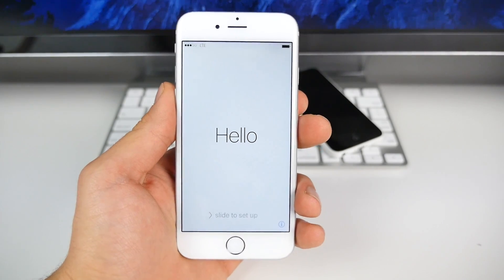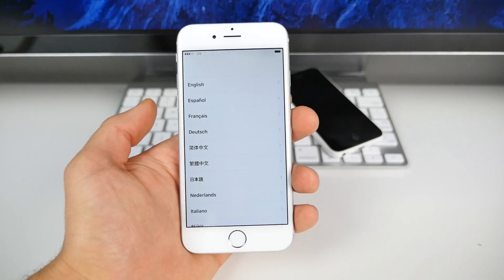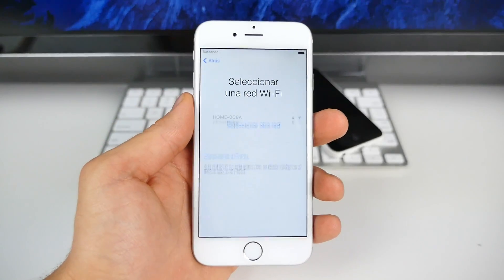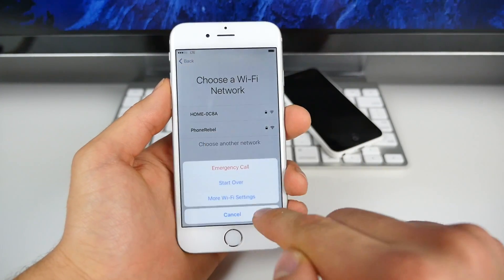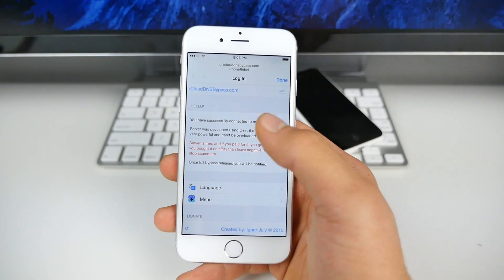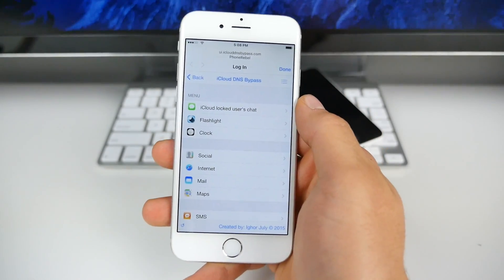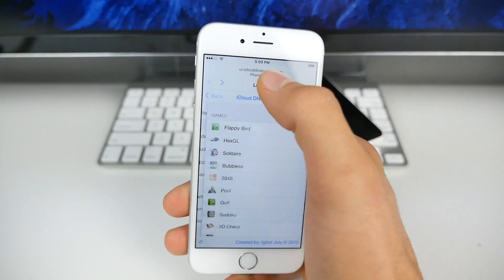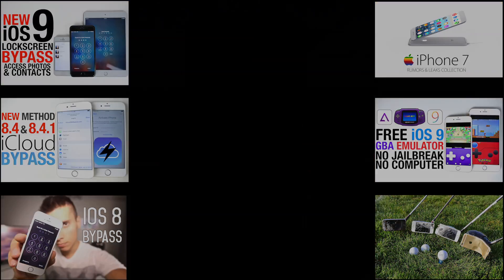How To Bypass iOS 9 iCloud Activation Lock Screen on 9.1, 9.2 & 9.0.2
How To Bypass iCloud Activation Lock on iOS 9, 9.1, 9.2 & 9.0.2. Updated 2015 iCloud Activation Lock Bypass! ANY iPhone & Firmware.